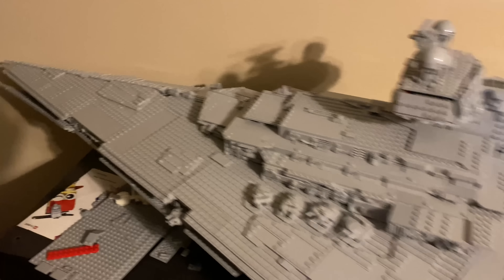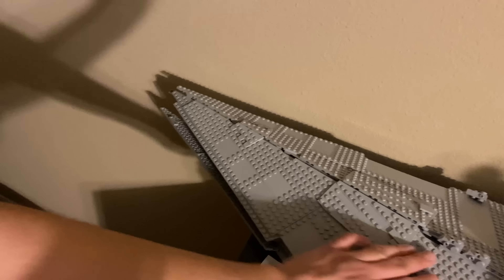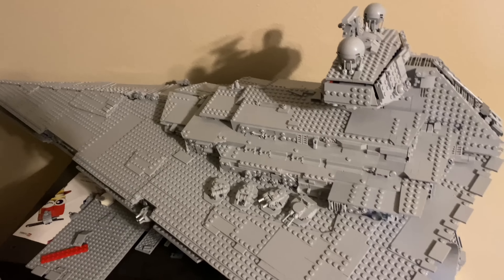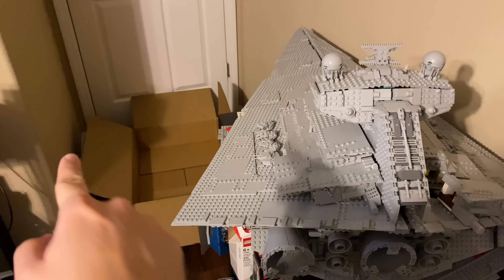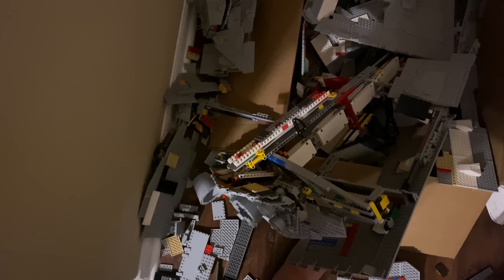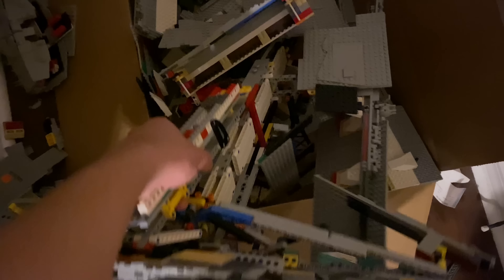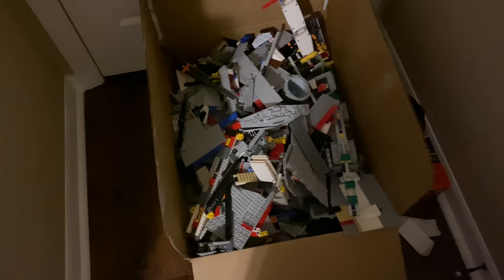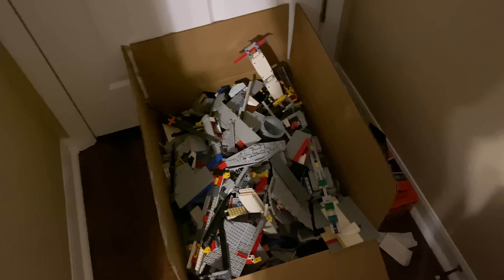Destroying my LEGO Star Wars UCS Star Destroyer in a single YEET.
I blew up my LEGO Star Wars UCS Imperial Star Destroyer set.
COMMENT RULES:
1) No number spam (as in 1st, 2nd, 3rd, etc). This is annoying and usually has NOTHING to do with the video. Also no "I'M EARLY" jokes. Those, again, have nothing to do with the video and are rarely constructive. Or comment spam, like "Legend has it nobody can like this comment!"
3) Don't be offensive. I'm keeping this one vague for a reason. Keep everything PG-rated, not even PG-13.
4) Don't spoil movies that just came out in theaters (as in, within a one month window).
5) Treat others with respect.
6) No political discussion, please. I'll remove any comments that break these rules. This is NOT because I'm an advocate for censorship.
7) No comments counting up or down to a certain day, like what Kremit used to do. The joke has ran its course...